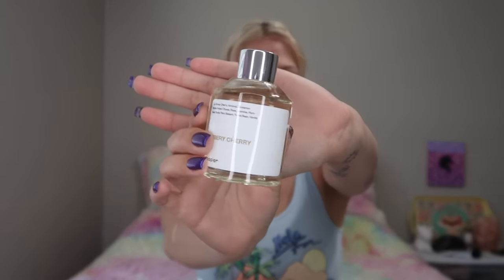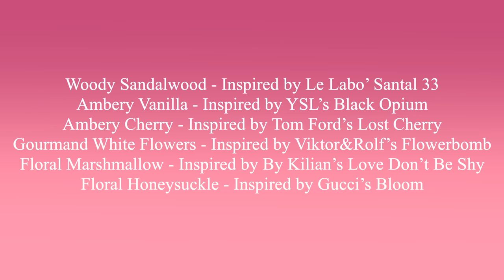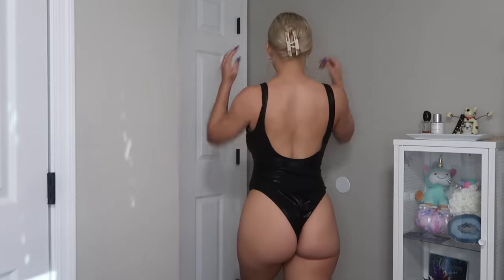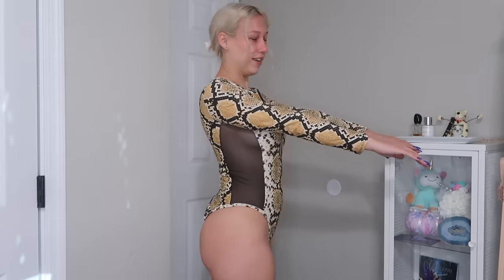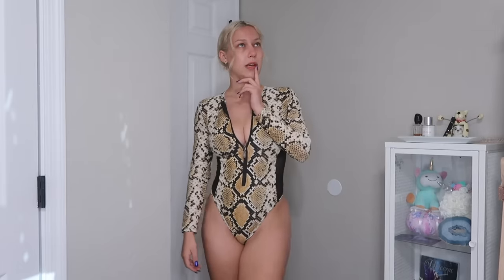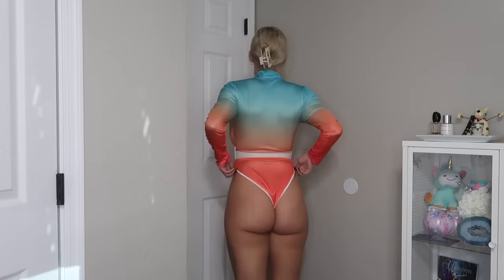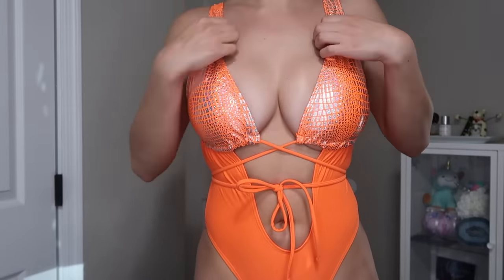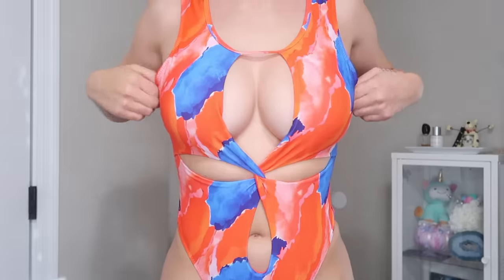FashionNova One Piece Swimsuit Try On Haul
Heyyy! Hope you enjoyed this FashionNova one piece swimsuit try on haul!

See more of me at clairegrimesx.com